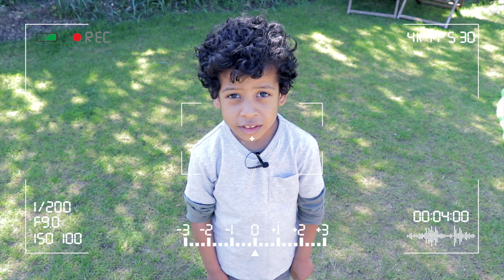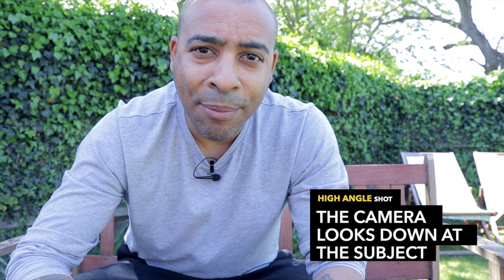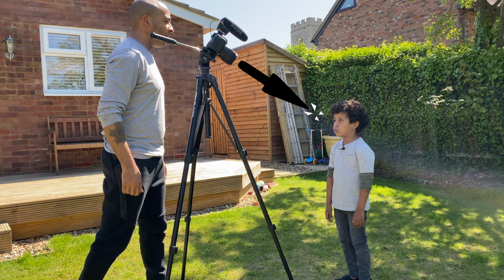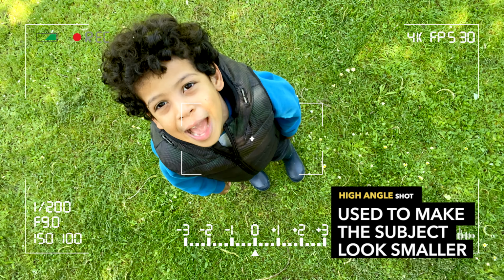Camera Angles - 6 Basic Shots Anyone Can Do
Here are some tips on camera angles and shots that anyone can do when filming a video. They are your basic camera shots for filmmaking and can be used whether you are filming with any camera or smartphone. My kids joined me in creating this tutorial to help give some useful guidance and tips.

Camera shots angles and movements are composed of a series of frames that are shot uninterrupted from the moment the camera starts rolling until it stops. They are an essential aspect of filmmaking and video production because by combining different types of shots, angles and camera movements, you are able to emphasize specific emotions, ideas and movement for each scene.

Having knowledge of these types of shots and why they’re used, is the building block to good storytelling.

Timestamps:
00:00 Camera angles and shots
00:16 Wide angle shot
00:27 Medium shot
00:38 Close up shot
00:49 Extreme close up shot
01:00 Low angle shot
01:11 High angle shot

Let's cover some of them:

The Wide-angle shot
Normally shot with a wide-angle lens so the viewer can see more of the surroundings.

The Medium shot
Shot from the waist up so the viewer can see what the subject is doing or saying. It normally represents the distance you naturally view people from.

The Close up shot
A shot of your subject from their head and shoulders. It’s normally used to express dialogue.

The Extreme close up shot
Is used to emphasise important detail in an image.

The Low angle shot
Is where the camera looks up at the subject. Used to make a subject look larger.

The High angle shot
Is where the camera looks down on the subject. Used to make the subject look smaller.

My filming equipment list:

Camera:
Canon 80D with 18-135mm lens
Sony Alpha 7 III

Mics/Audio
Sennheiser MKE600 Shotgun
Neewer Boom Pole with Built-in XLR Audio
RØDELink Wireless Lapel mic
Zoom H5
Blue Yeti Microphone
Worlds Best Cables XLR

SmallRig Universal Smartphone Cage
Zhiyun Weebill S
FeiyuTech Gimbal

Lighting:
Neewer LED Video Lights
Interfit Lighting

Filming Accessories:
Neewer Tripod Dolly
Neewer Camera Table Dolly Slider
Neewer Camera Slider
Neewer Background Stand Support System
Neewer C Stand
TeleprompterPAD iLight Pro
Wireless Presenter Presentation Clicker
Neewer Sand Bags
Laptop Projector Floor Stand